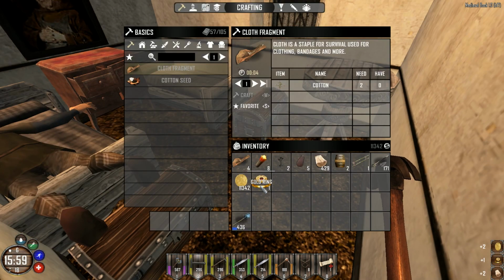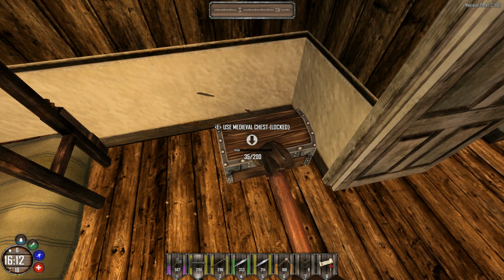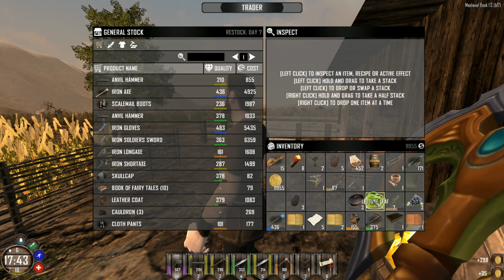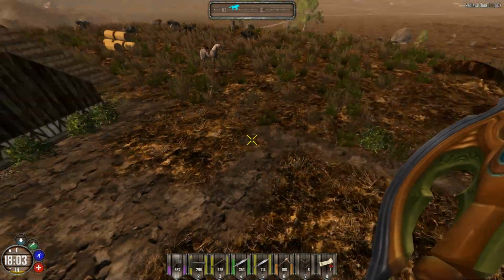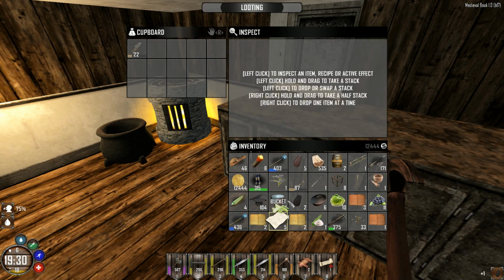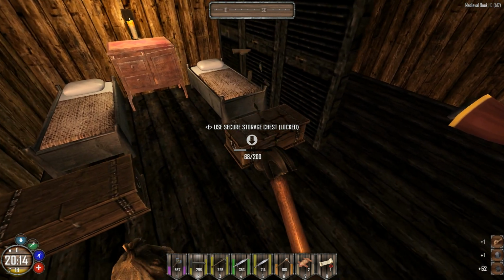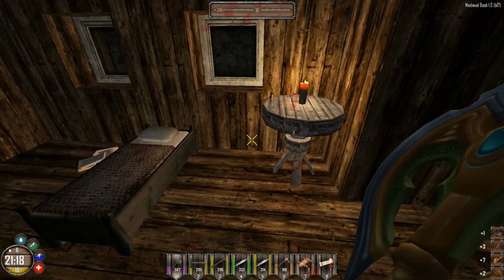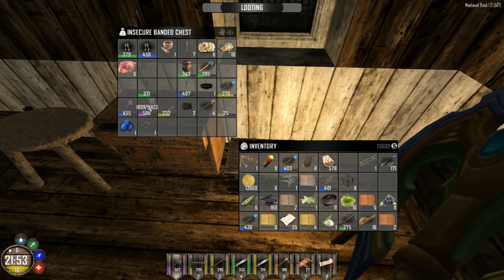TANNING RACK! | Medieval Mod B15 | 7 Days To Die A16 | Part 8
Well that finally worked! Empty rack with hide gives tanning rack ;)

Seed name ►MedievalB15

7 Days To Die Alpha 16 War of the Walkers Playlist

For a thousand years, humans have believed the myths and legend of old to be just that... legend. Until now. A blight is spreading. Goblin and Orc raiders are traveling to your lands, killing, stealing, and ... bringing something else.

The land itself is falling prey to the mystical evil that follows these foul creatures. Structures cannot be built, trees die, and the land infertile. You were in jail for a small "misunderstanding" between you and the owner of the sheep you ate, but now you're free and you need to defend your homeland against these invaders.

7 Days to Die - Medieval Mod, Book I: Blight is a near total conversion of 7 Days to Die. We have brought in new assets, new sounds, new code, and new features never seen before in a 7 Days to Die mod.

Book I is a quest based mod, but more importantly, mostly a proof of concept. We recognize the benefit that A17 will bring to the mod so have shortened the development time to get a release out as a test run. This mod is NOT designed for extended play, although it should be possible. We have included a number of new features, from quest-driven exploration of underground ruins to custom spawning and random world generation dictation. There are a number of behind the scene events taking place that replace the core vanilla system, and we are using Book I to test these systems.